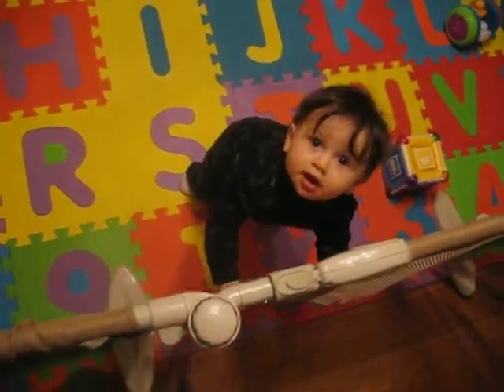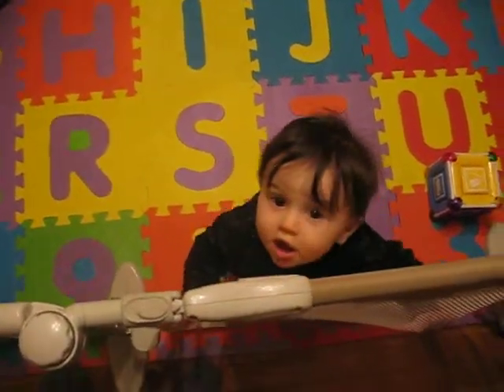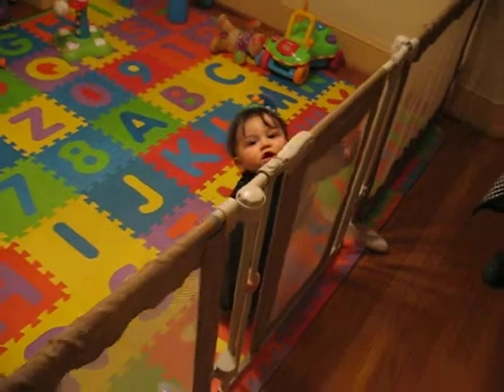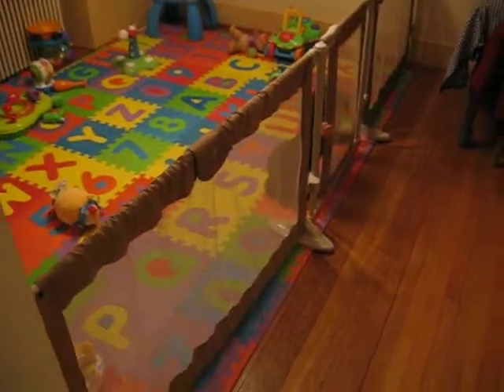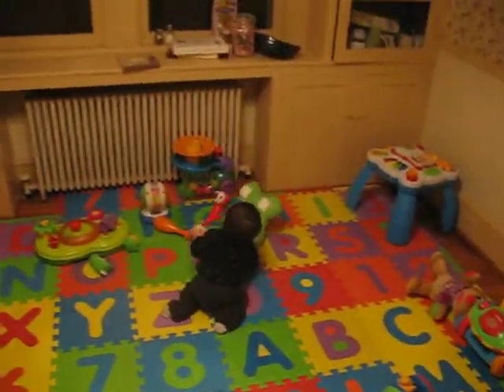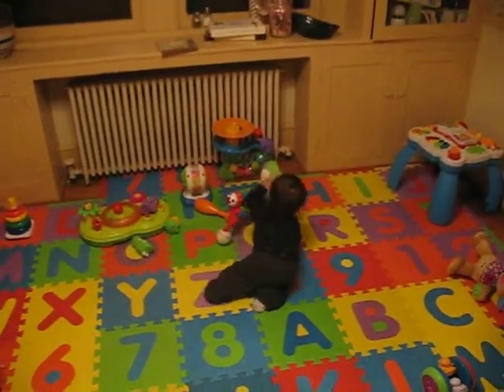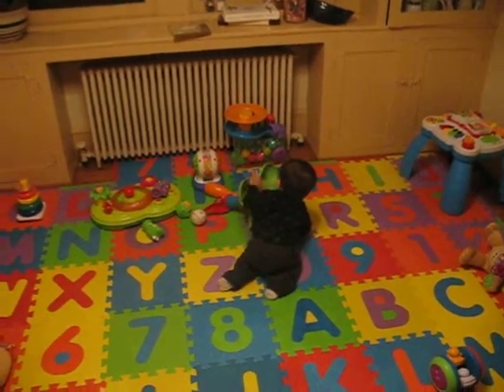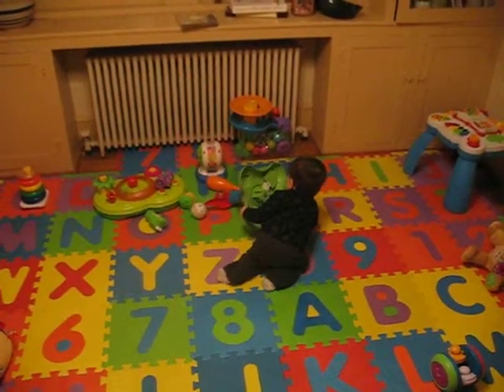The baby gate in full effect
This baby gate is great so far!